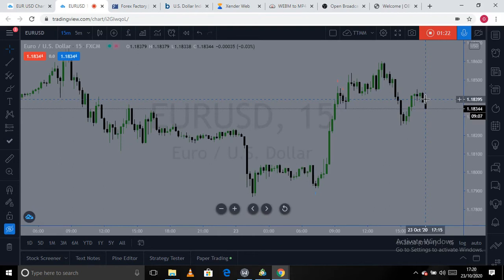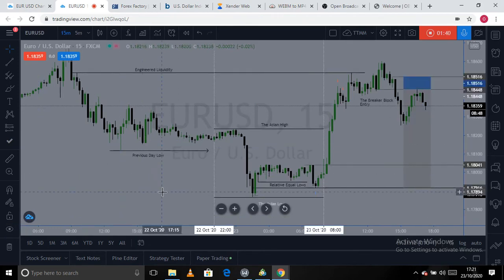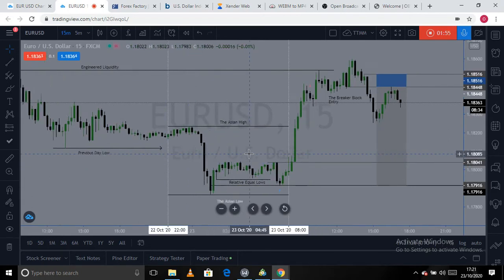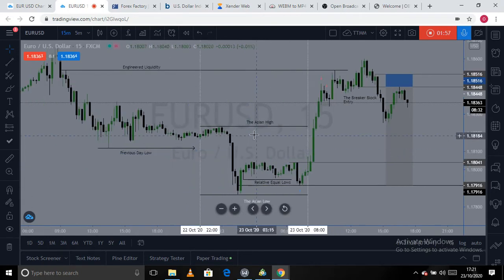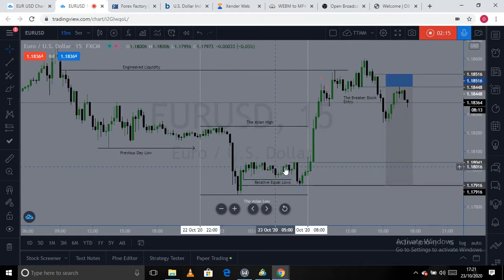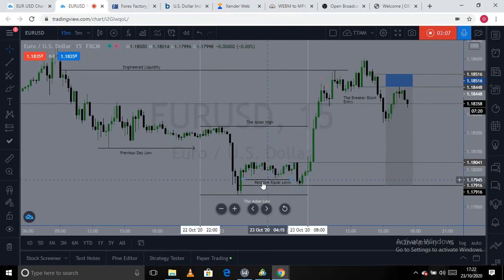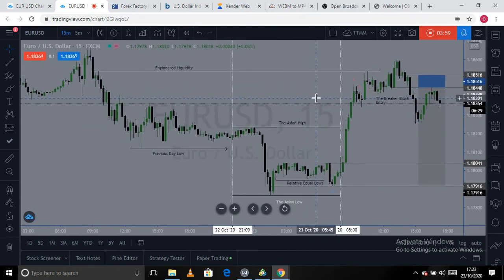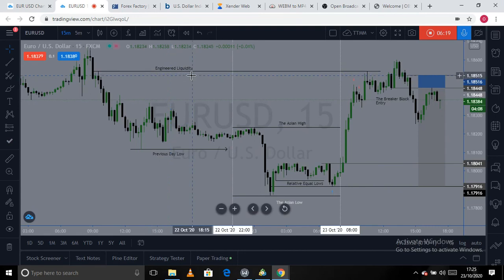How to trade EURUSD Every Trading Days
This Study requires you to go check your chart immediately

How you can trade Every Trading Days and be profitable
I hope you find this insightful